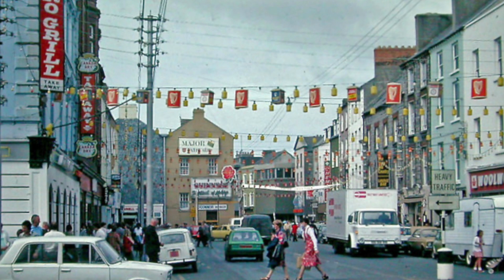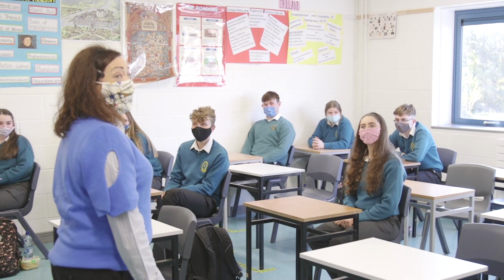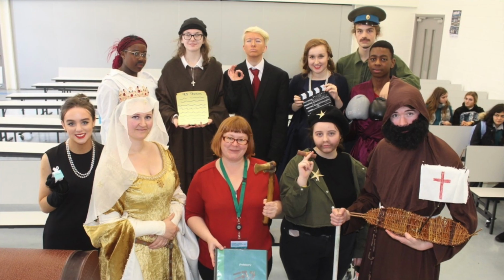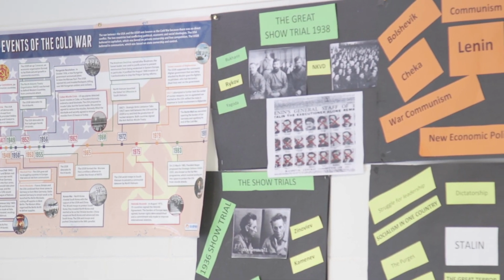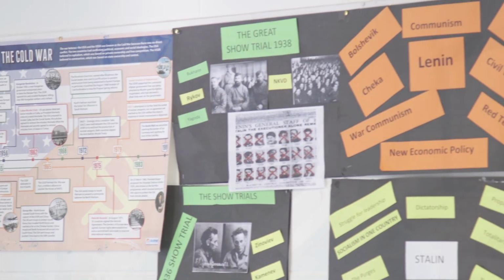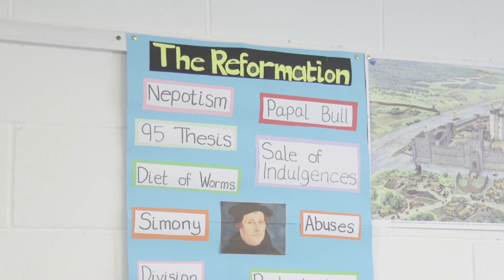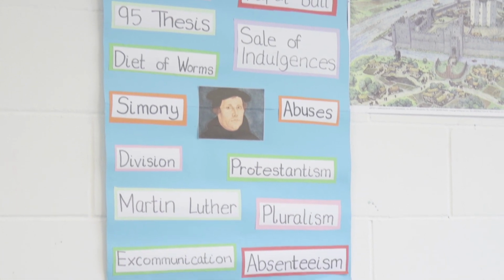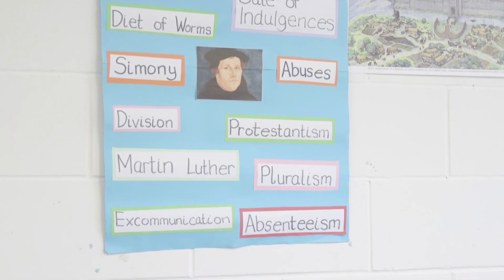Mercy Mounthawk History Open Day 2020